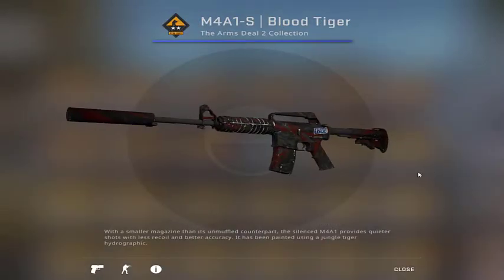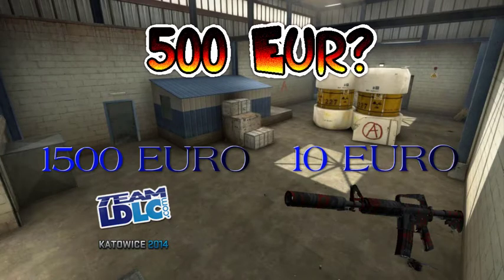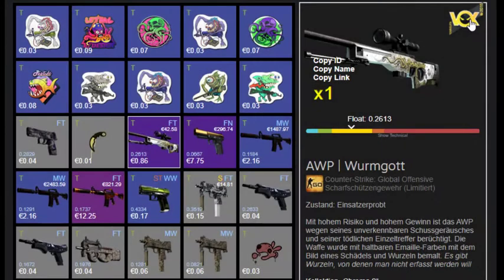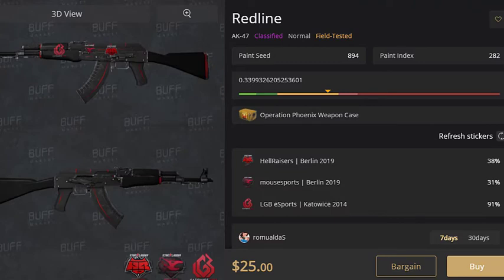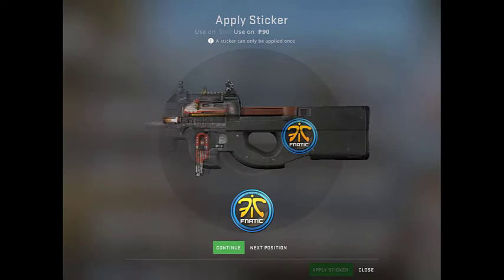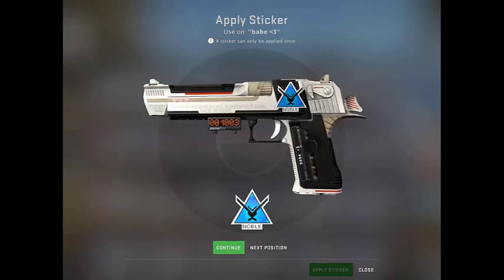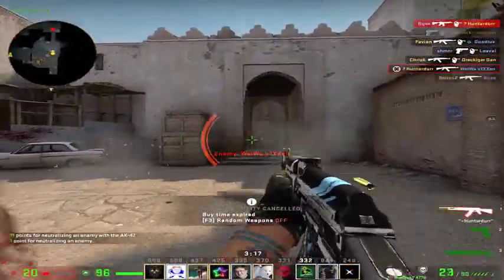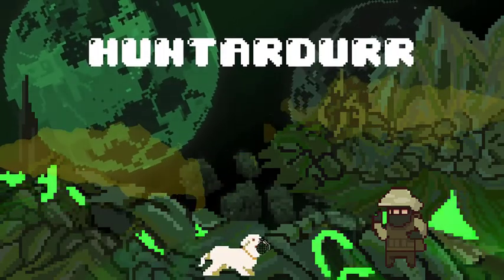CS2 Stickers! Best Sticker Positions & All U Need To Know About Applied Sticker!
The basics of csgo sticker market, the best sticker position and everything else you need to know about trading applied stickers in this video!

Best sticker positions are from 2:16 - 4:15
I recommend you watch it entirely, though!

––– ♪♫ Artists' Links ♫♪ –––